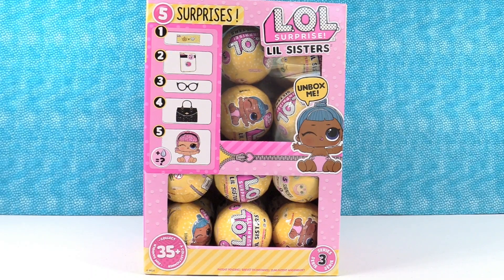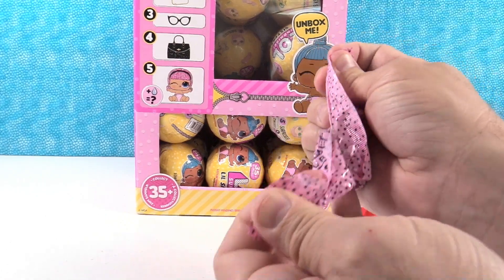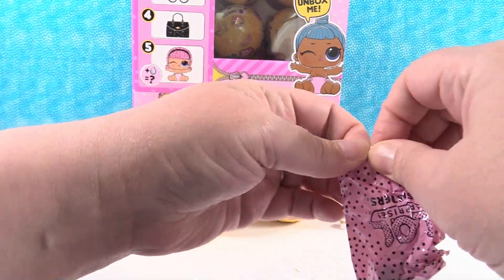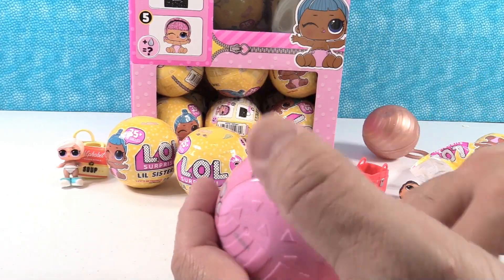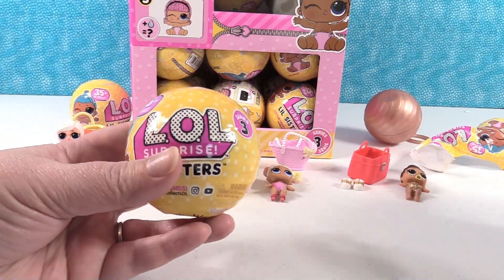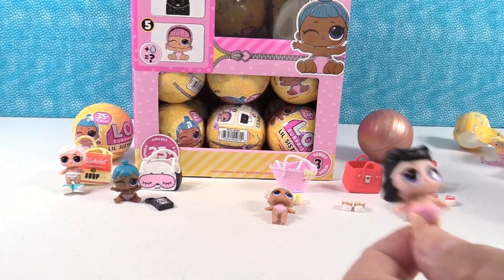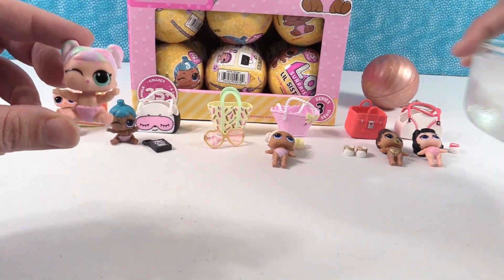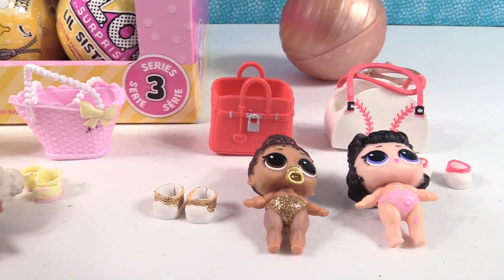LOL Surprise Lil Sisters Series 3 Wave 2 Confetti Pop Palooza Toy Review | PSToyReviews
Today we have a full box of the LOL Surprise Series 3 Lil Sisters wave 2 dolls.  We are so excited to start opening these with you as we hunt for the full set of dolls.  Today we are going to open the first 6.  Let's see who we find.